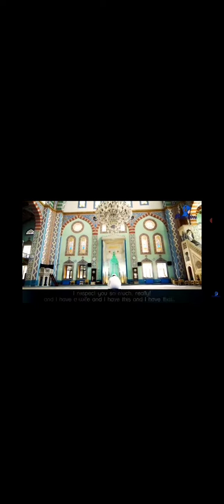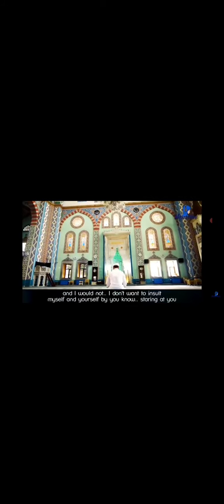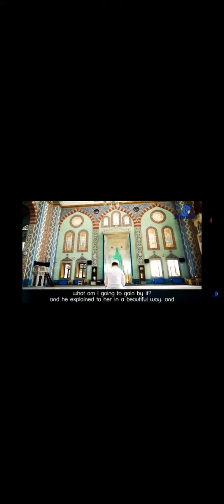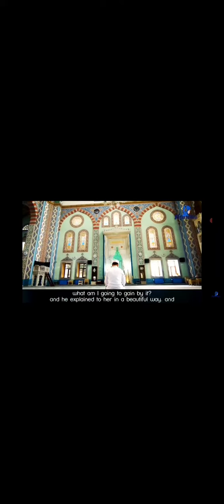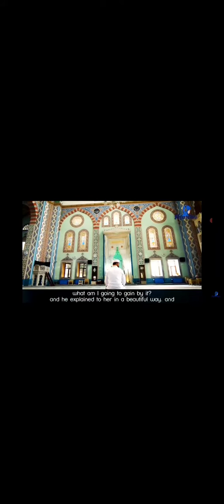Story of a Men who lowers his gaze|| And every men have to lower their gazez